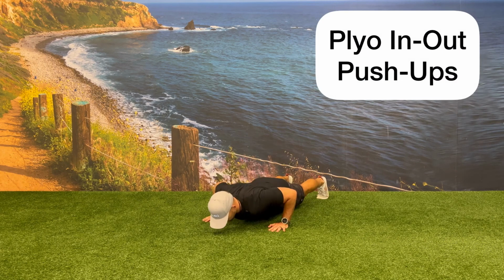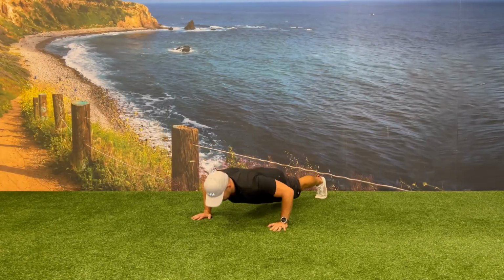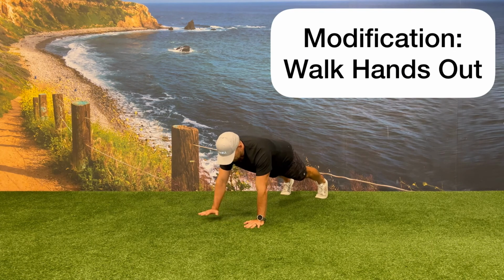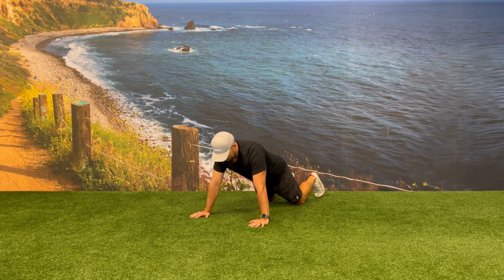Plyo In-Out Push-Ups